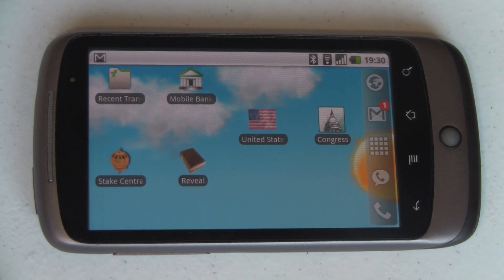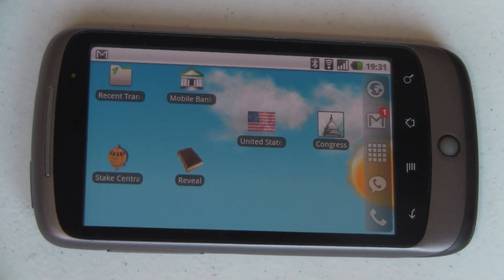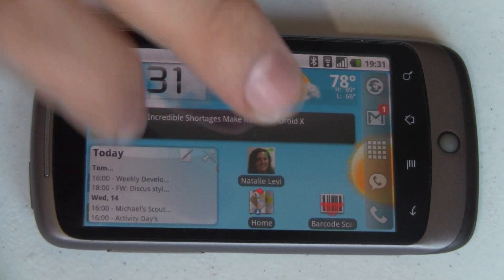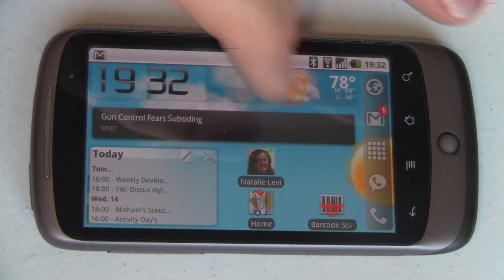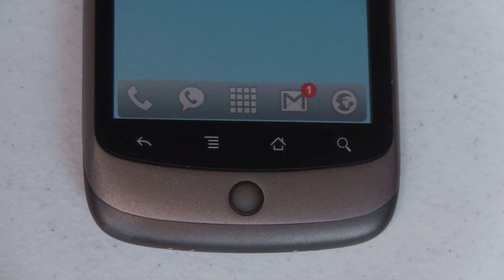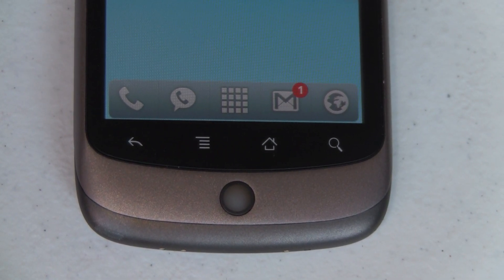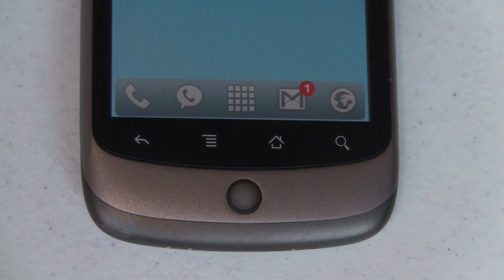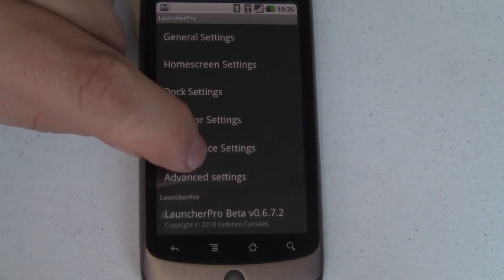3 New Killer Features Added to LauncherPro | Pocketnow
Not long ago I showed you LauncherPro beta, a replacement launcher for Android 2.x devices. While the app was full-featured before, what the developer has done with it since we last talked is nothing short of amazing. In this video I'll show you have I think are 3 of the coolest new features recently added to this already awesome app.